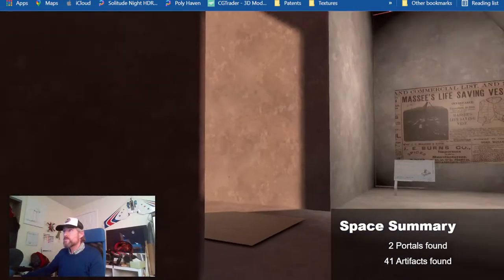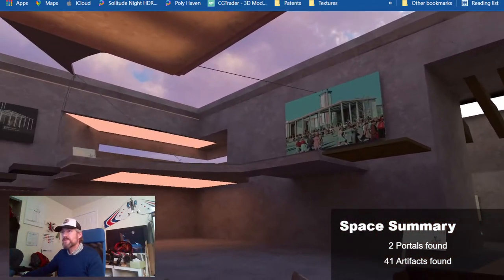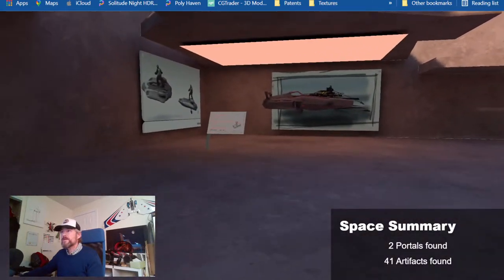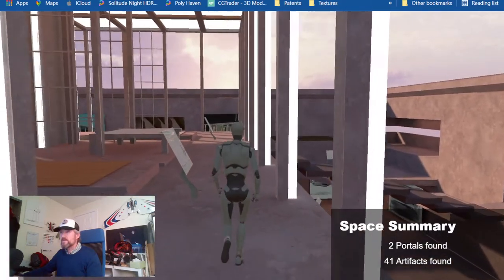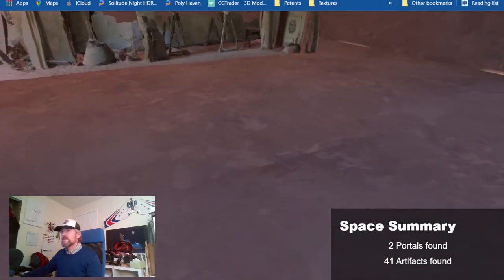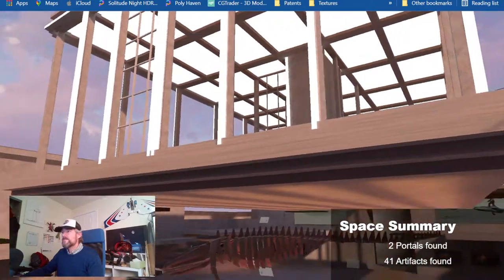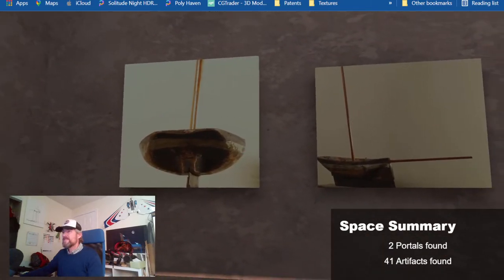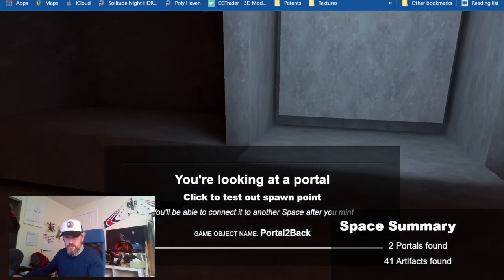The Pavilion Completion, Last Refinements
Final Stage;
Testing and Fine tuning for a Tomorrow Submission
Some artifacts will be added tomorrow
NFT's will be Minted soon, to include a real copy of the Antiques as shown in the Gallery

Added some Gravity Sketches
Optimizing all details
Complete rebuild of the Pavilion, of the 1939 World Fair

Just One more day to the deadline
a Tour of the current state running in Chrome
The last Sprint of the Mona-Gallery Pavilion build

Integrating the heritage of our Family, the richness of the Antique spaces we enjoyed, with a modern architectural simple space
Enhanced by Light and some prefabs from Archviz Pro Asset pack, the simple scene comes alive

More on the Project in next videos